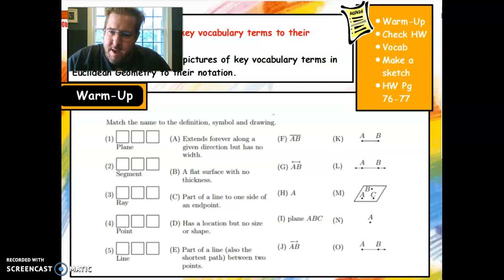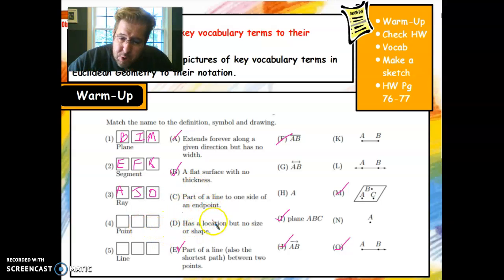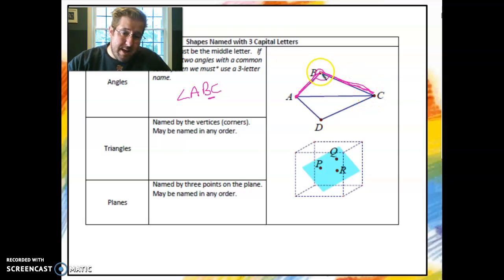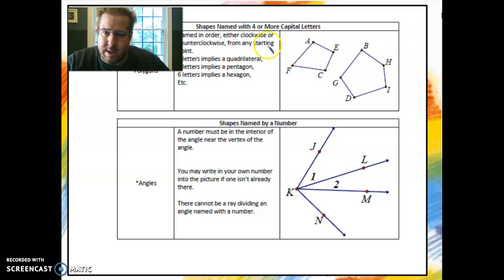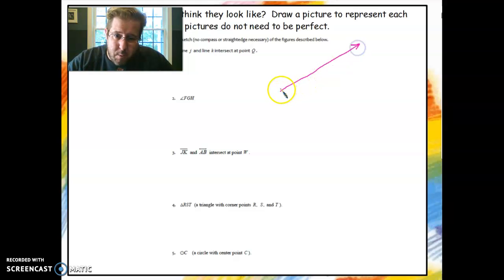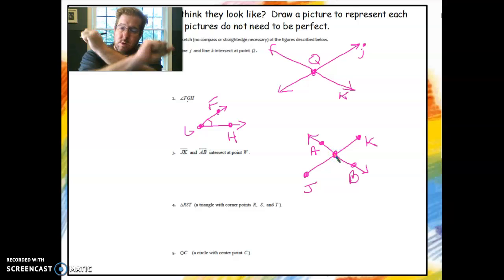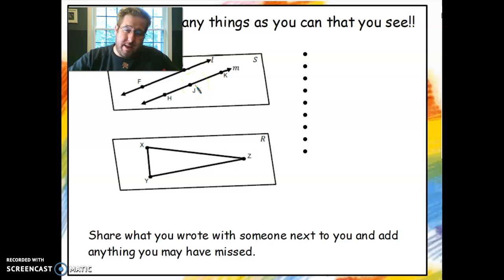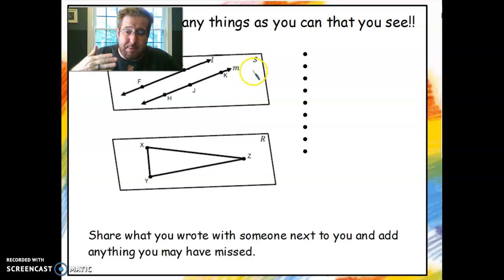Geometry U1T1 Day 2 - Vocabulary Planes